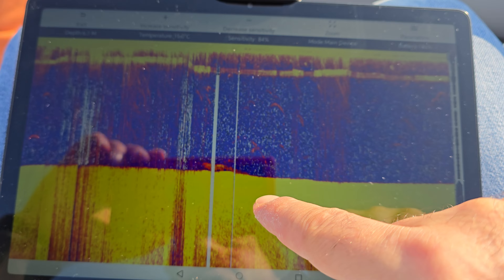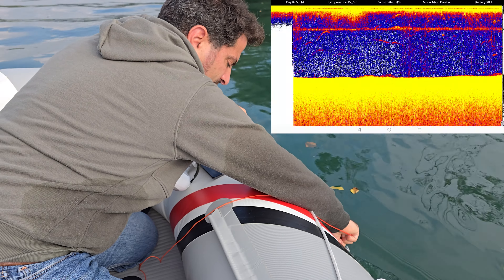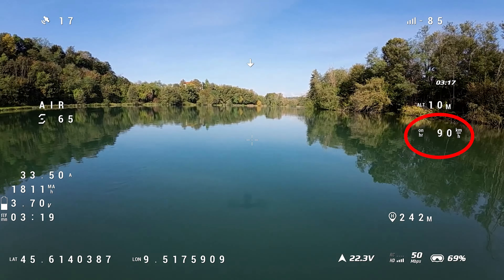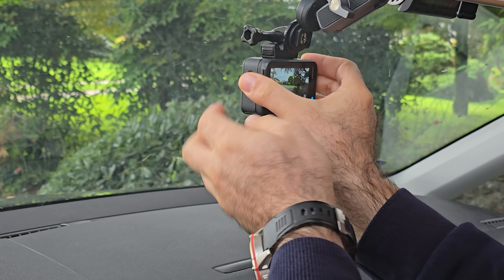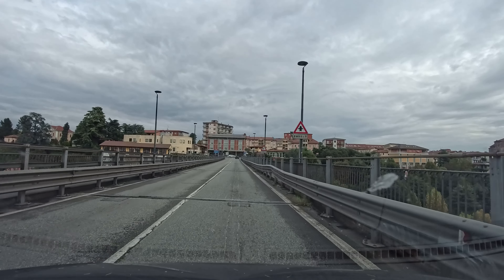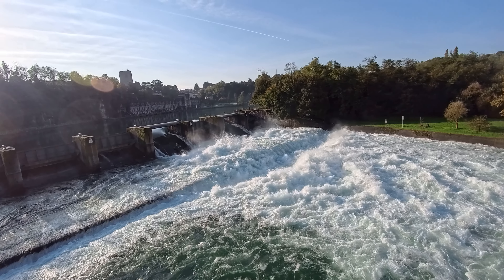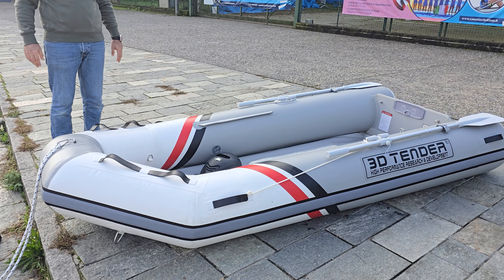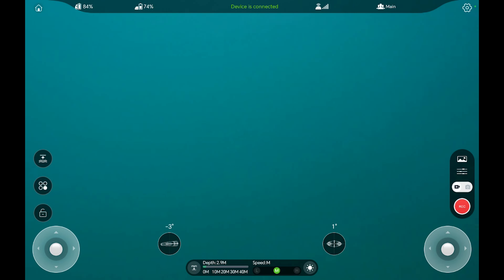Caduto nel Fiume a 92km/h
✨Su Amazon